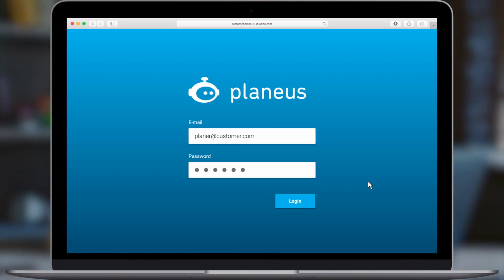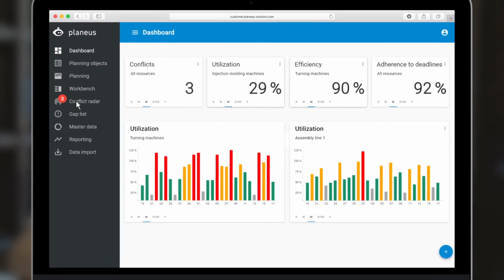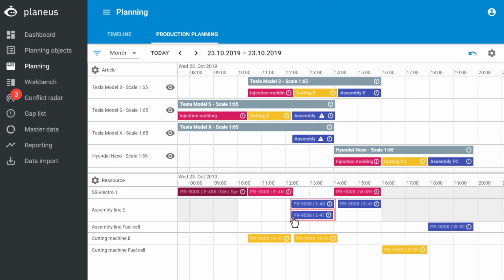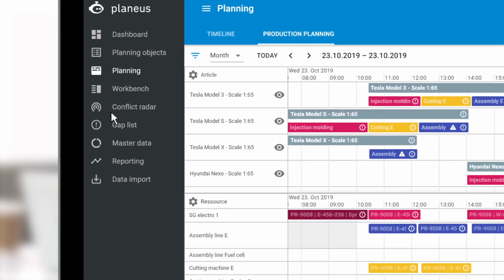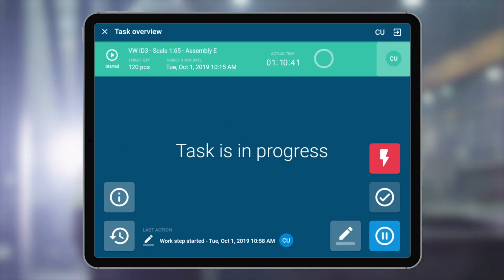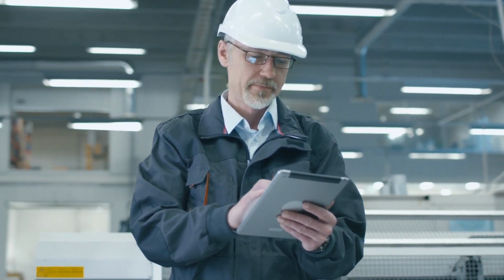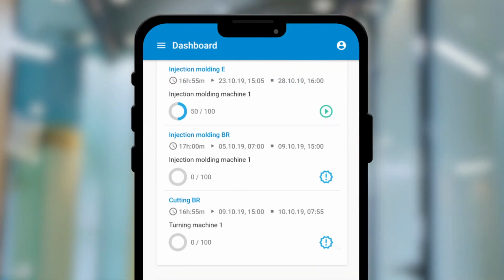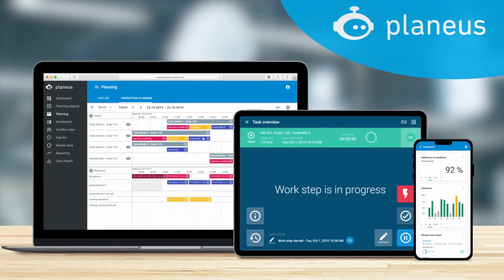software production planning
planeus - simple. intuitive. effective.
With our innovative production planning software you get more transparency in your manufacturing. All employees have an overview. Utilisation increases. Throughput times decrease. Deadlines are adhered to. In short, you have everything you need for an efficient production planning solution.
And all on the Cloud: No Software. No Hardware. No Stress.